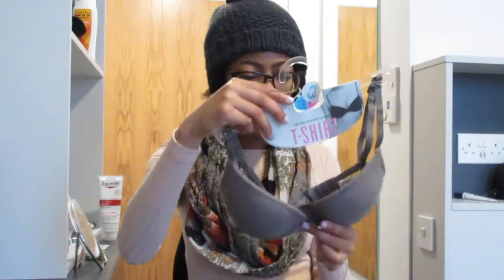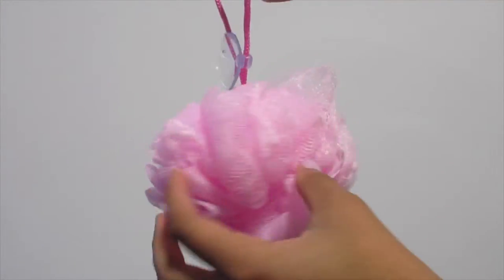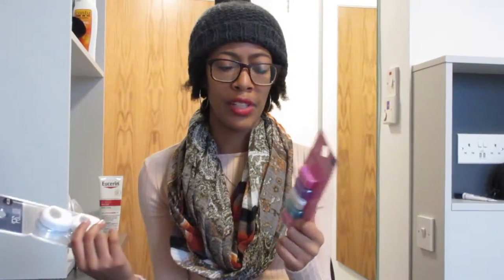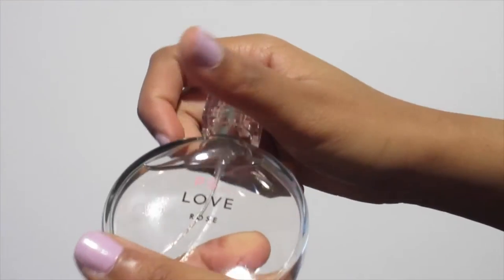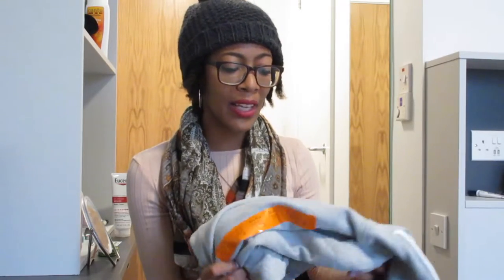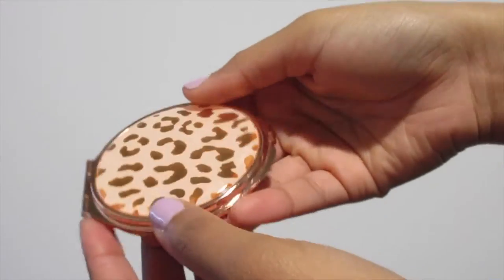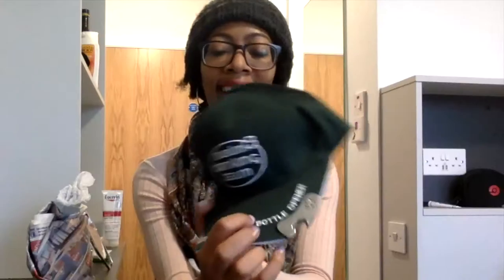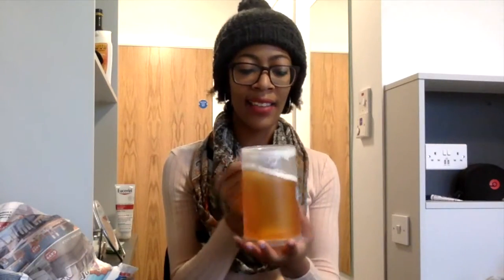Fashion & Beauty Haul: IRELAND!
I am SOOO in love with the stores here in Dublin. I wanted to share this fashion/clothes haul with you just to give you a peak into my wardrobe!